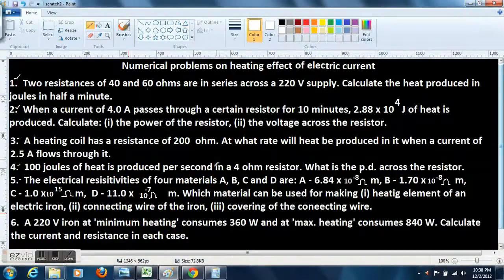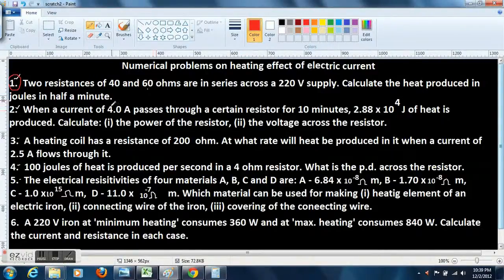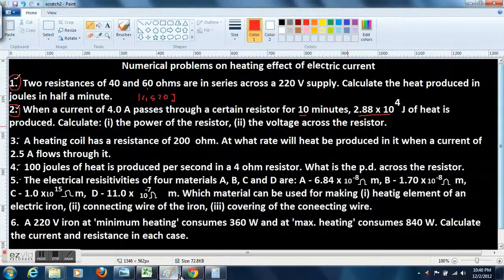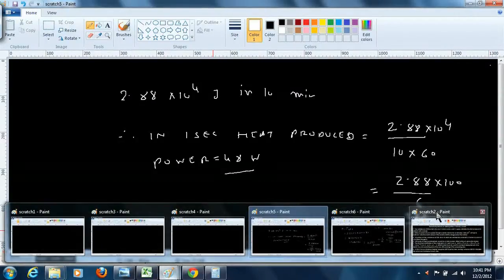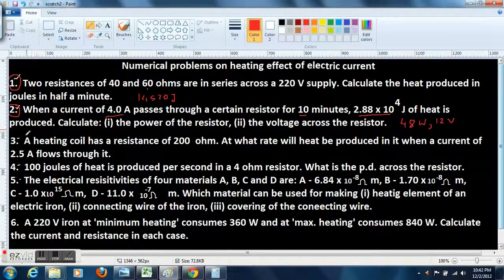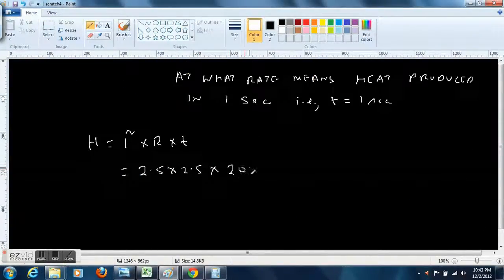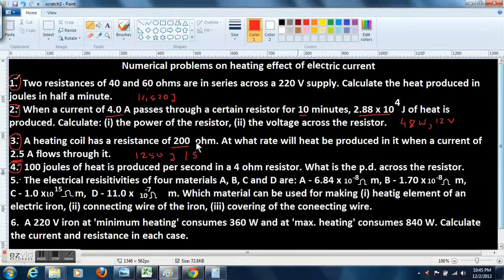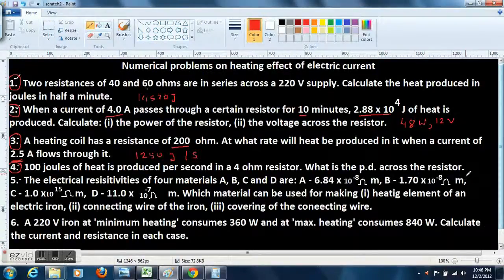Electricity - physics 10 - 138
Heating effect of current questions and answers